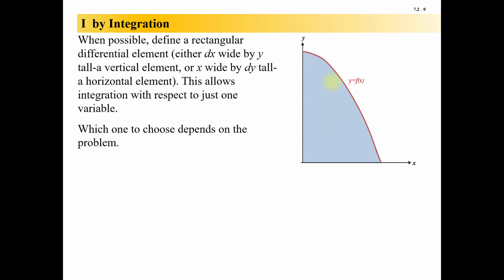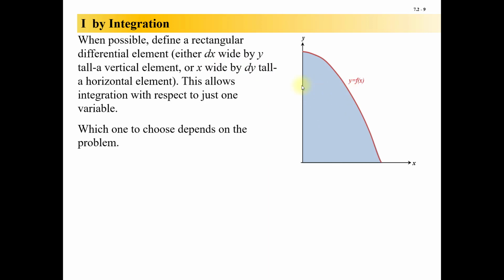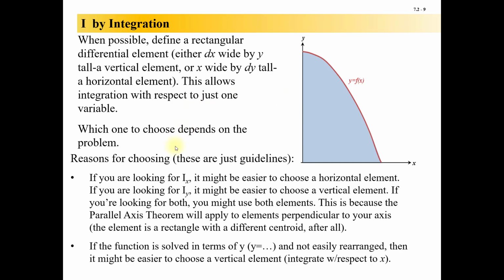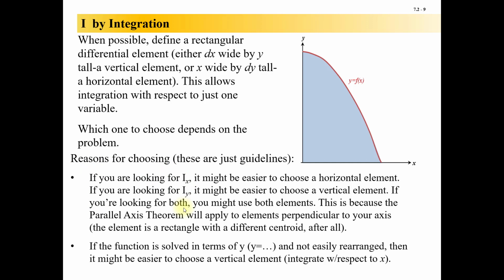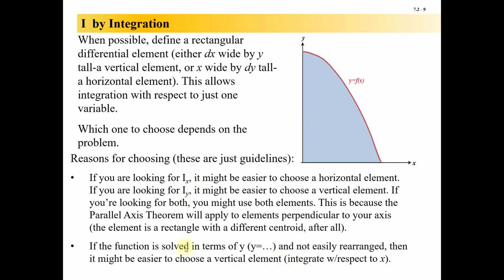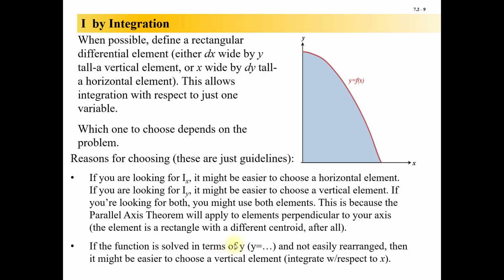Engineering Statics Lesson 7-2, Lecture pt 2: Moment of Inertia by Integration